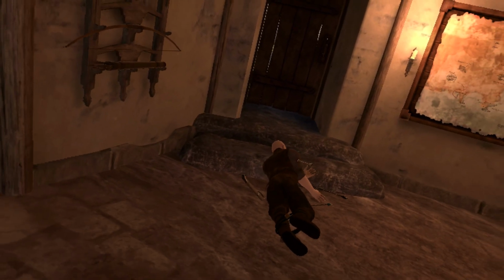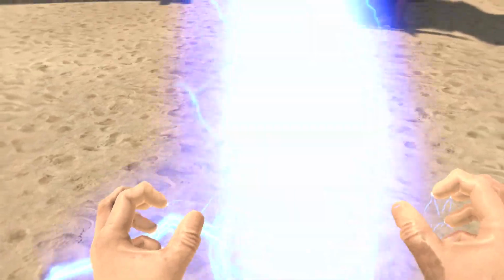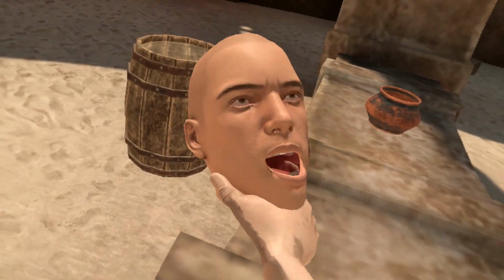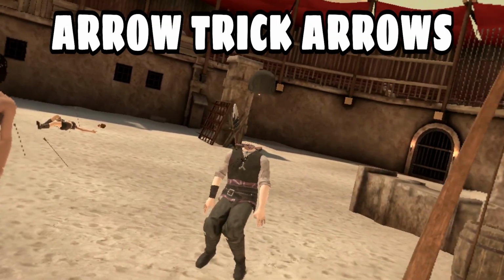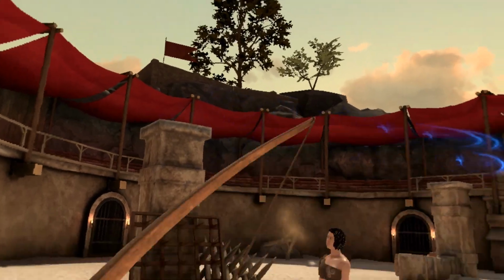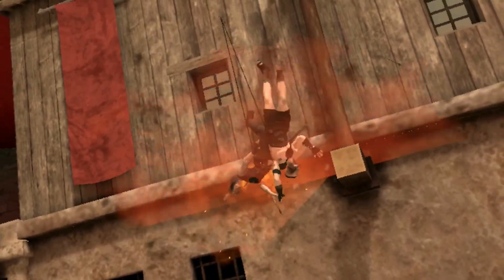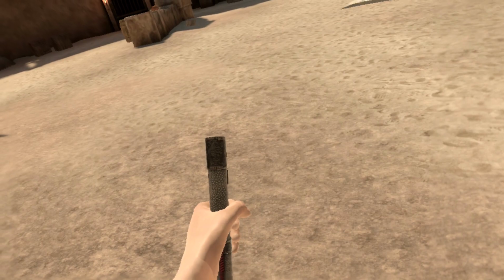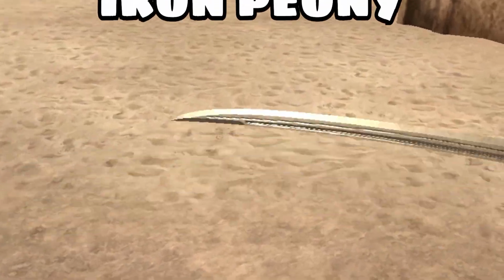These SCRIPTED MODS for Nomad are AWESOME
Extra information is in the pinned comment ^-^